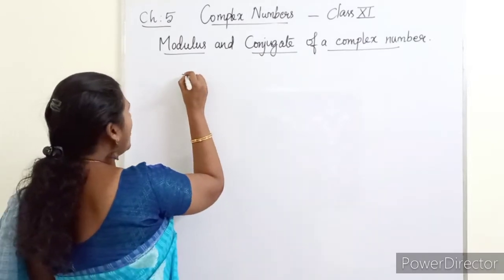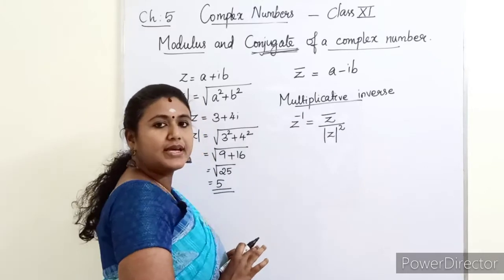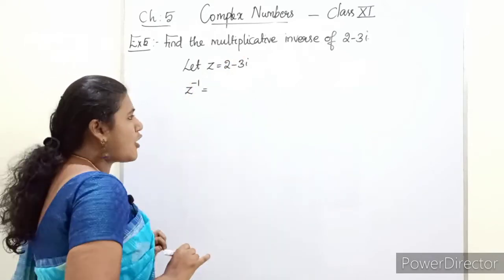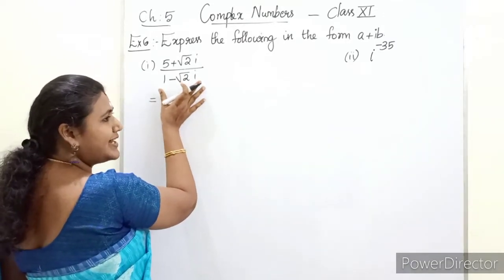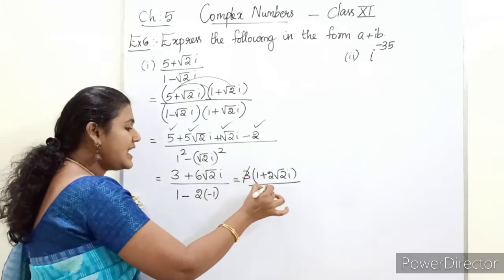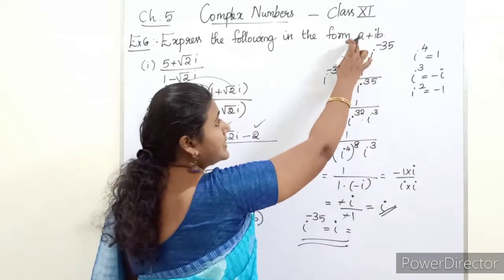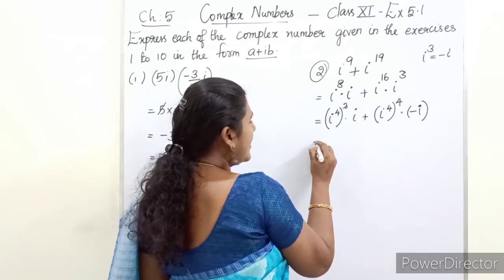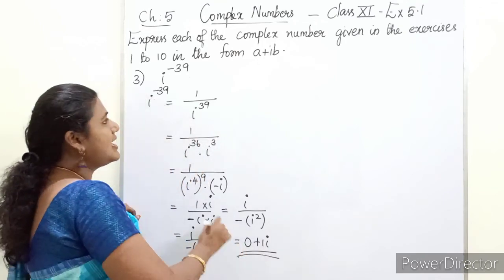CBSE Class 11 Complex Numbers Ex 5.1 ( Q.No 1,2 and 3)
In this video, you will learn how to solve questions in Ex 5.1 of chapter Complex numbers of class 11 CBSE Maths